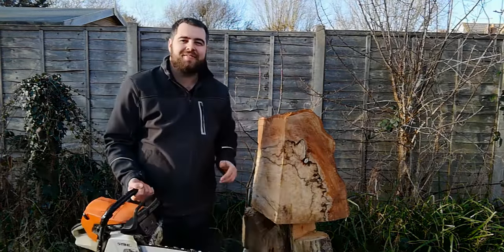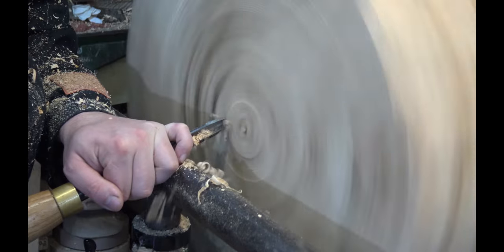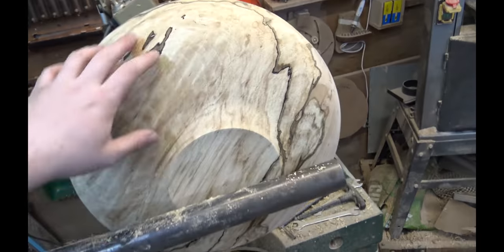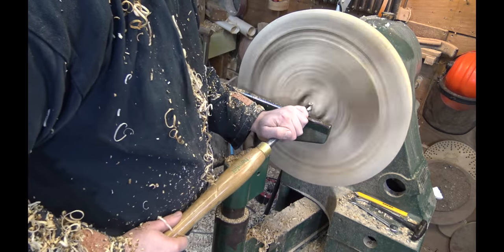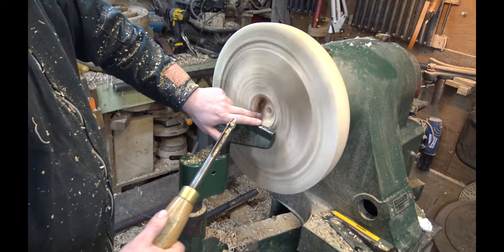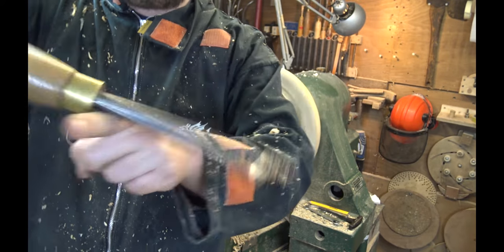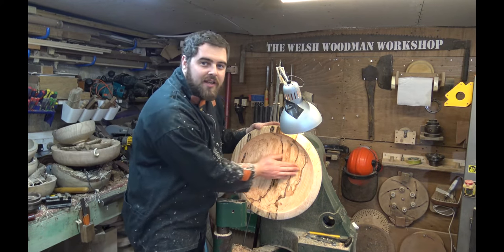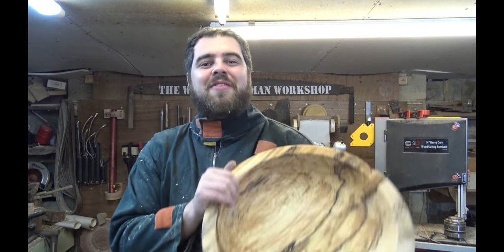Woodturning a large beech salad bowl on a VB36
Woodturning a large beech salad bowl on a VB36. This wood was taken from a beech tree that had been felled locally due to honey fungus attacking the tree. I had to chainsaw it into smaller blanks to fit onto the lathe so was a fun project to turn, I hope you enjoy watching.